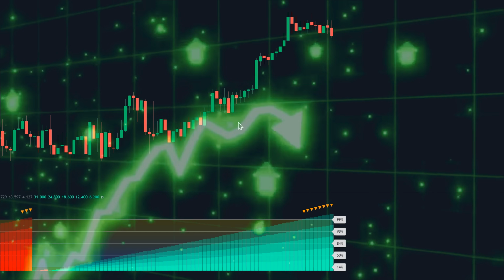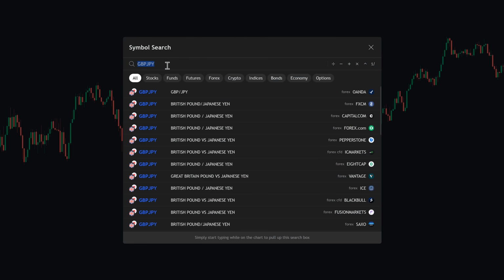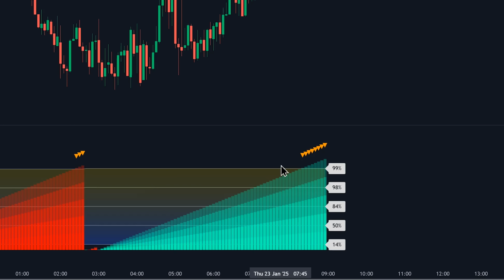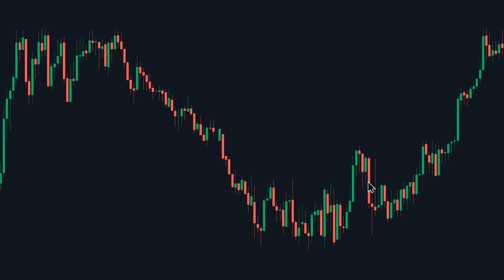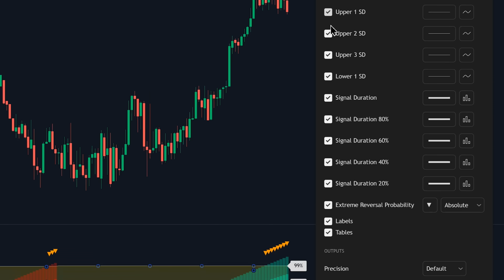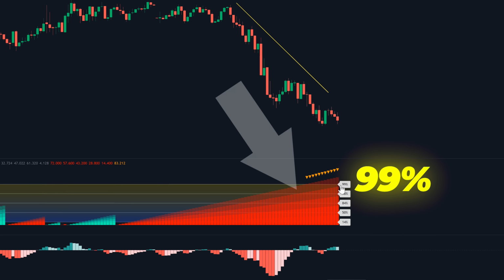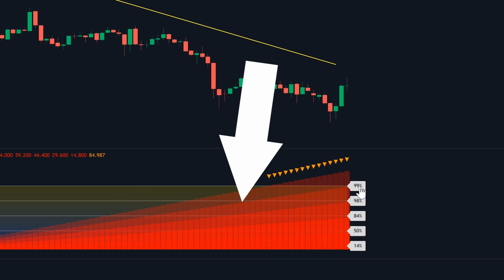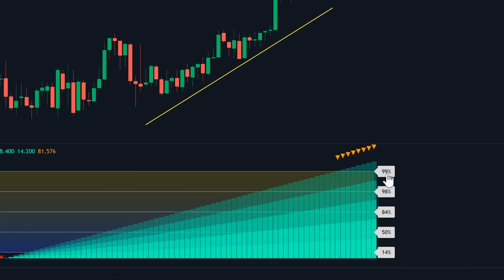This Oscillator Shows Up To 99% Trend Reversal Probabilities!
- In this video, we introduce the Trend Reversal Probability Indicator, a powerful tool that uses statistical probabilities to detect overextended market trends and predict reversals with remarkable accuracy. We’ll walk you through how to set it up on TradingView, explain the key components like the Trend Duration Histogram and Standard Deviation Levels, and show you how to combine it with the MACD for highly accurate trade entries. Watch as we break down both long and short trade setups, demonstrating how to use this indicator to improve your trading strategy. 🚀

📈 Indicators Used:
Trend Reversal Probability Indicator (by ALGO-ALPHA)
MACD (Modified: Signal Line & MACD Line Disabled)